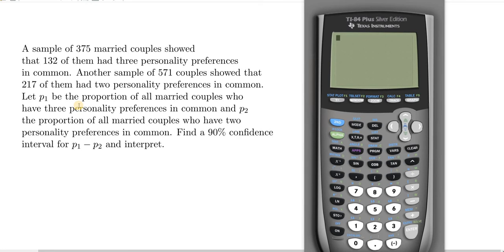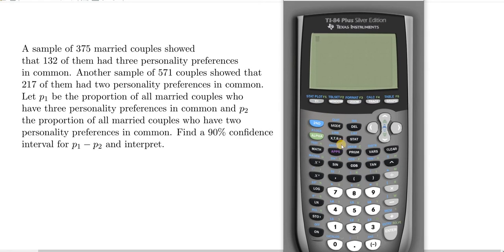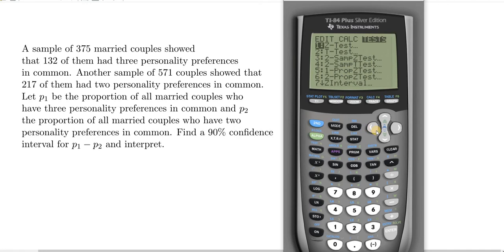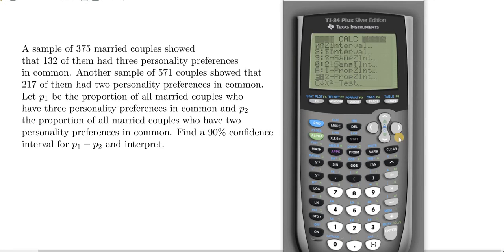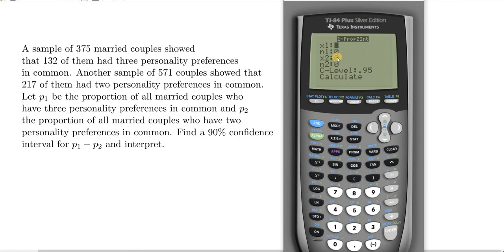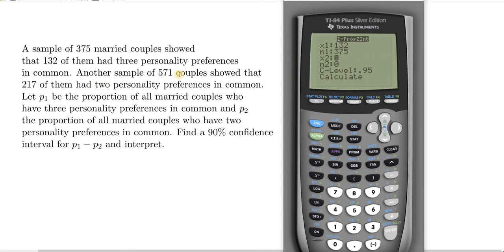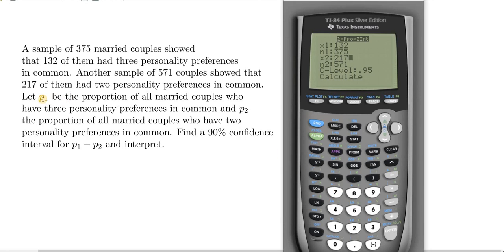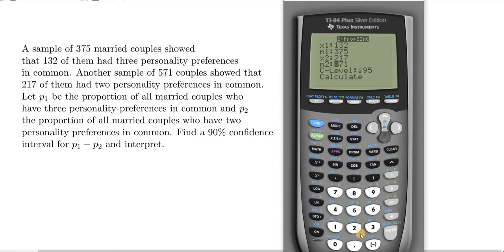How to Find a Confidence Interval for Two Proportions using the TI 84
In this video I will show you How to Find a Confidence Interval for Two Proportions using the TI 84.